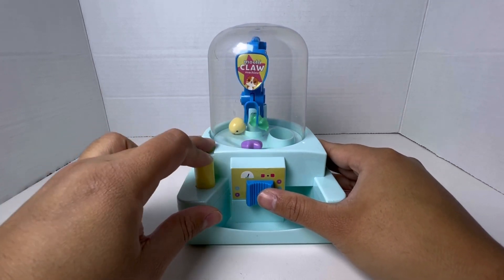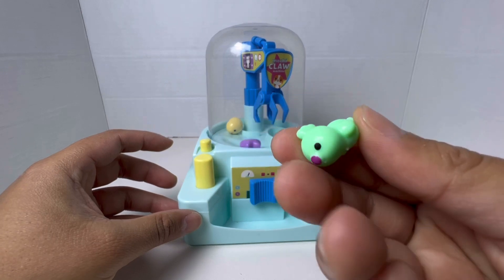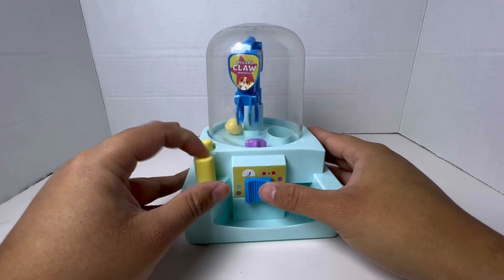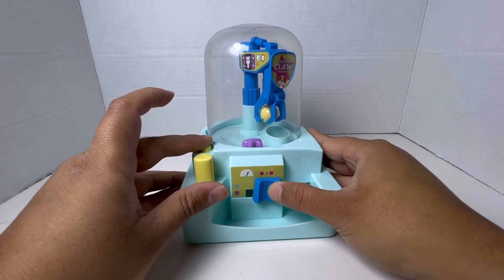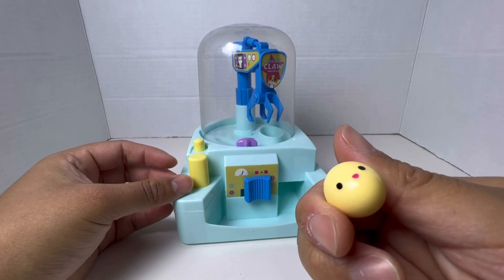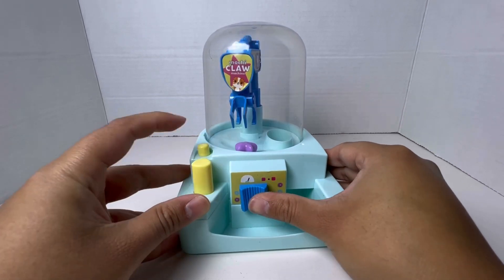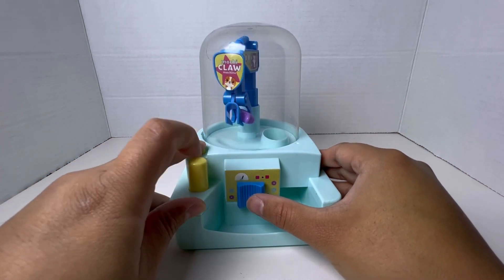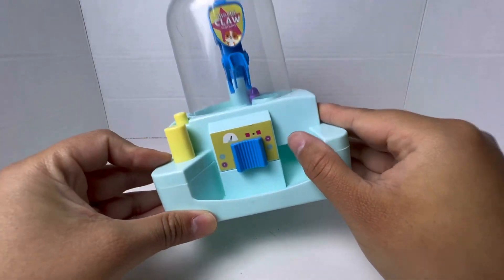UNBOXING THE WORLDS SMALLEST CLAW MACHINE!!